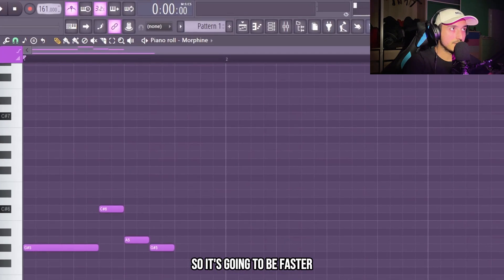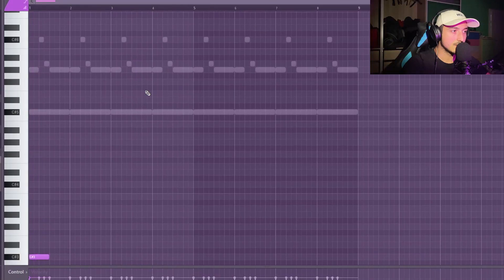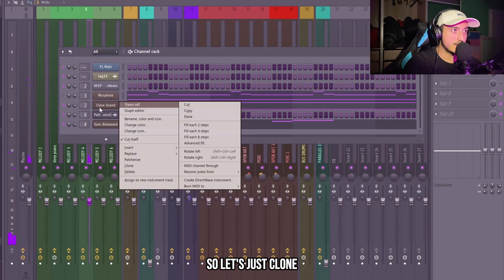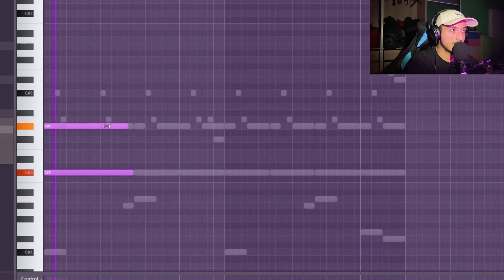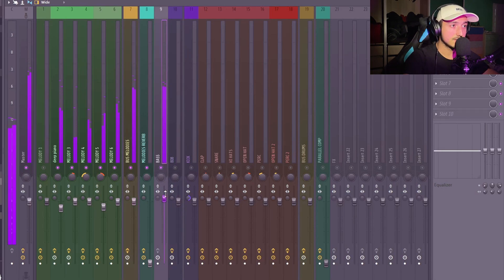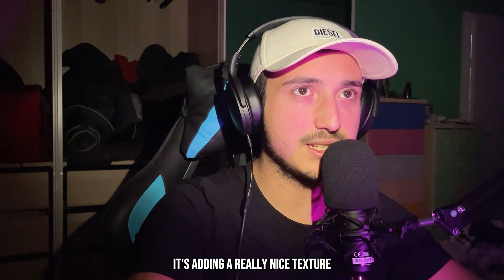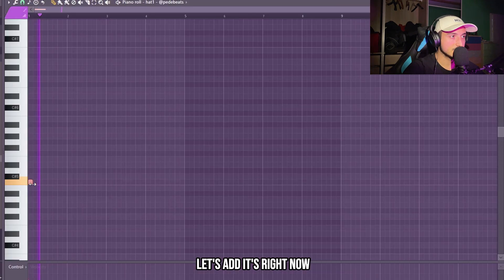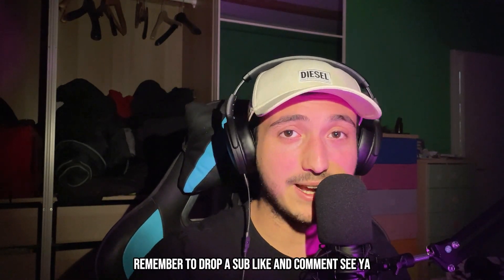How To Make Hard Beats With Stock Plugins | FL Studio Tutorial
All sounds used in this video are from the Cryptic Multi Kit

Ignore